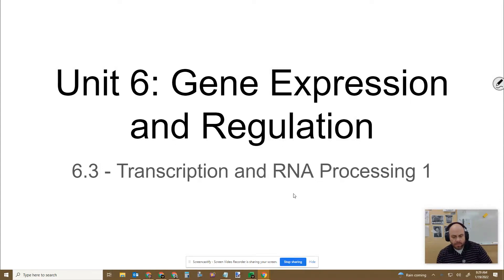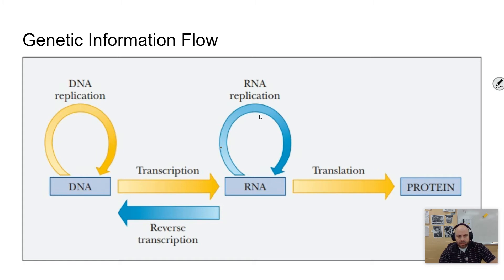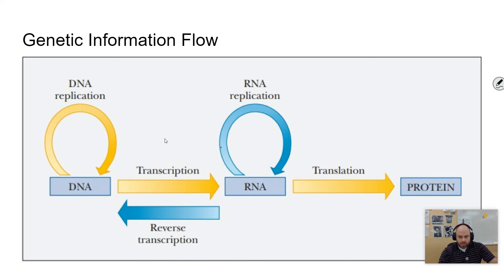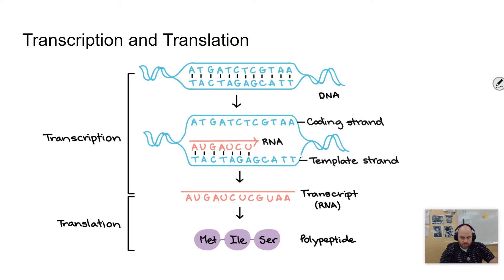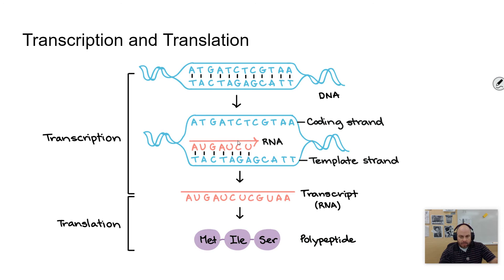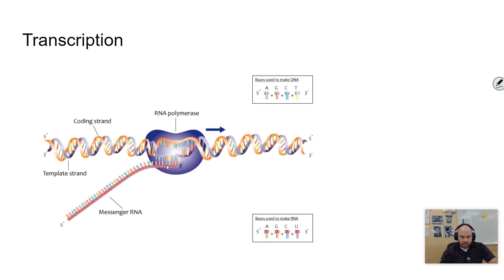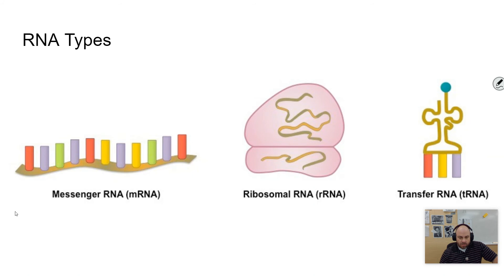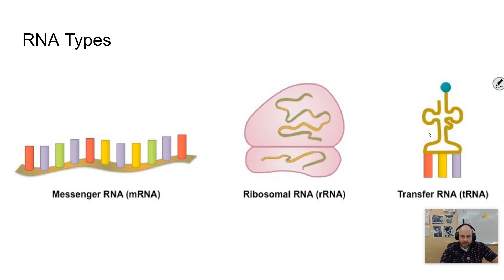AP Biology - Unit 6 - 6.3 - Transcription and RNA Processing 1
In this video, we'll explore AP Biology Standard 6.3, which focuses on the processes of transcription and RNA processing. You'll learn about the central dogma of molecular biology, the structure and function of RNA, the steps involved in transcription, including initiation, elongation, and termination, and the role of RNA polymerase. You'll also discover how mRNA is processed and modified in the nucleus, including capping, splicing, and polyadenylation, and explore the importance of these modifications for mRNA stability and translation.